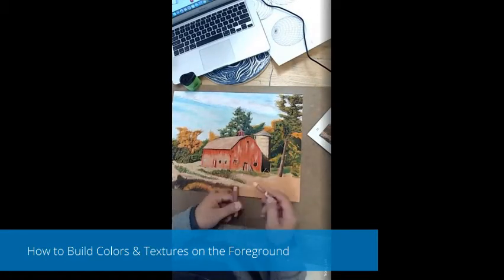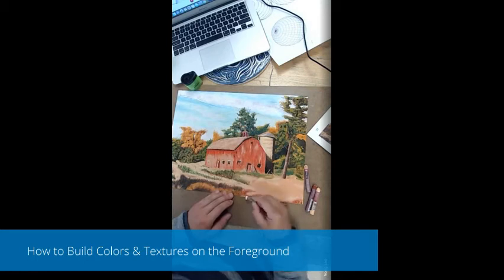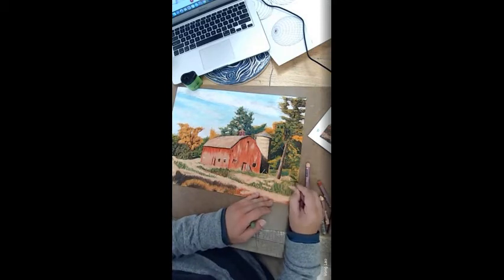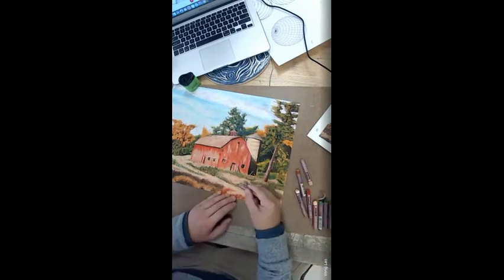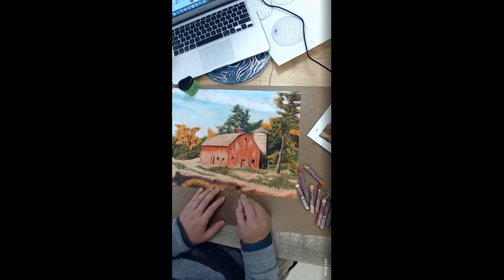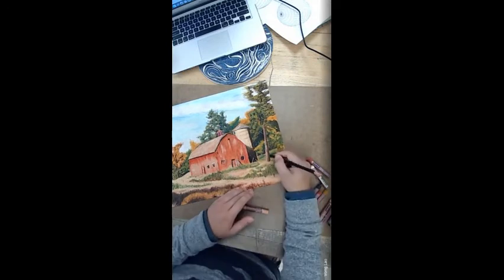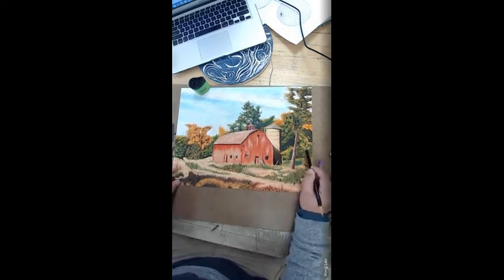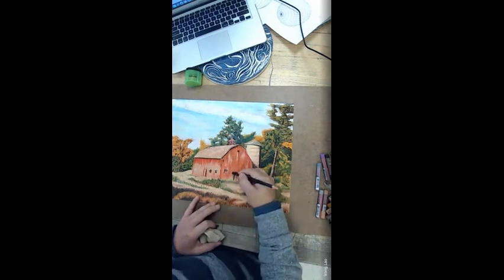Building Colors and Textures with Oil Pastels (part 2/2)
In this video I demonstrate how I build colors and textures with oil pastels.

Note: Original photograph used for this student demonstration is owned by Kenneth Keifer.
Keifer, K. (2020). Old red barn and silo.